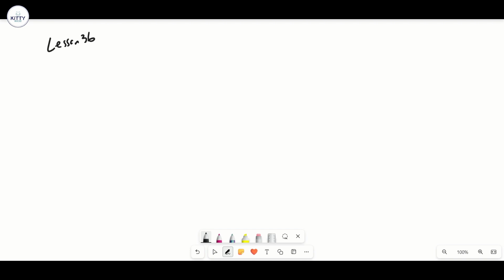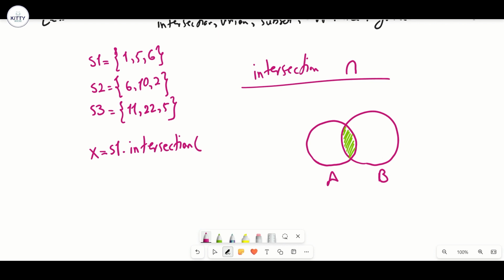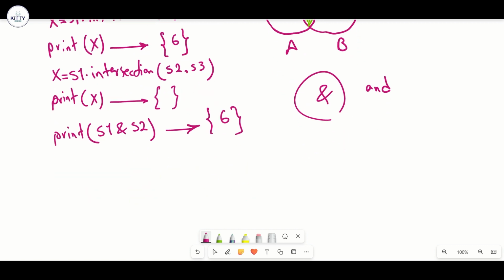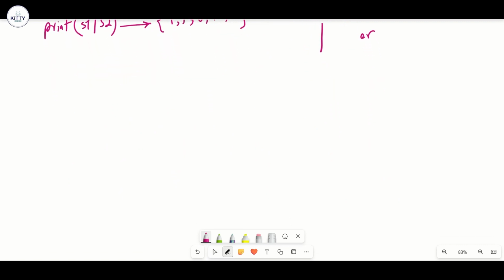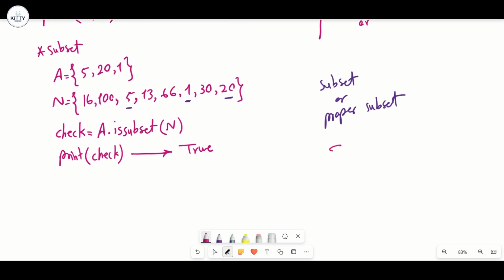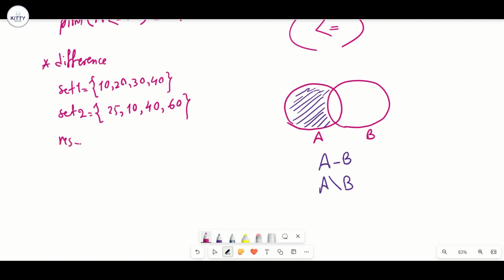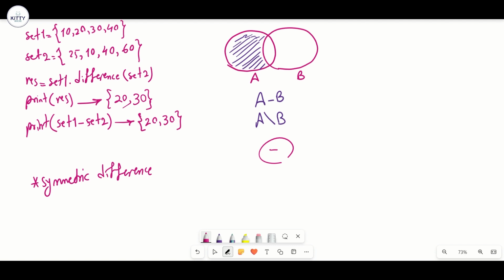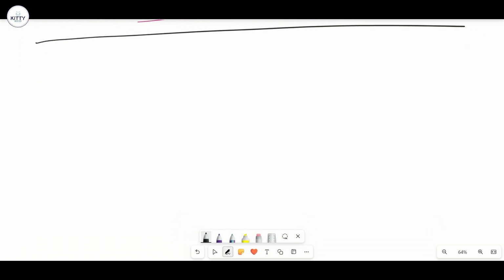Python for Beginners - Sets | Set Operations | Discrete Math - Part 36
Part 36: Sets and Set operations